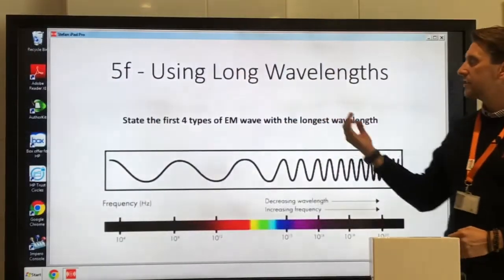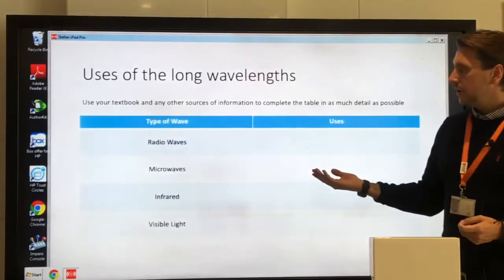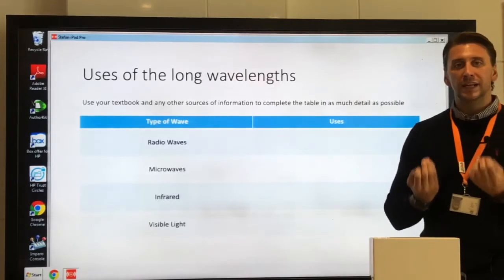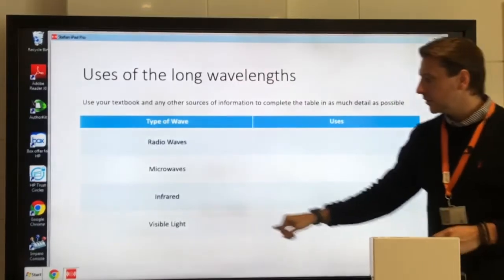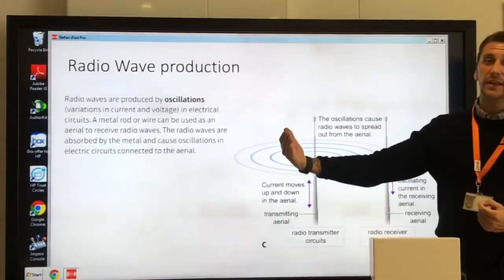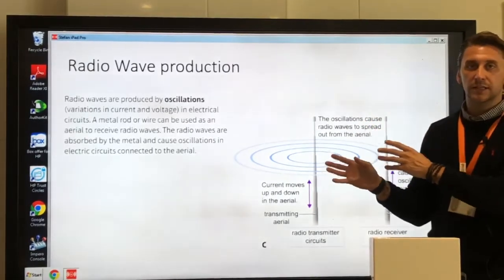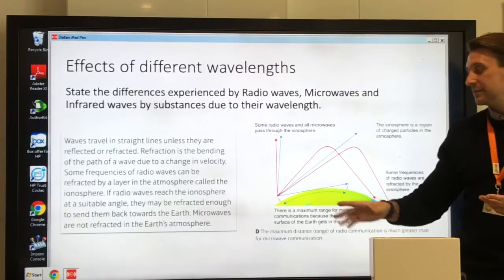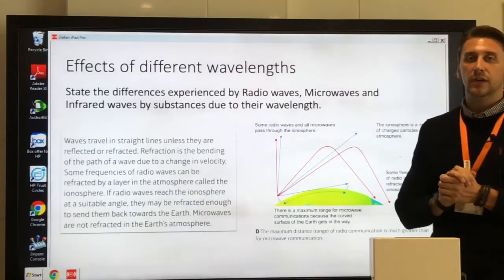GCSE PHYSICS SP5f Using long wavelengths